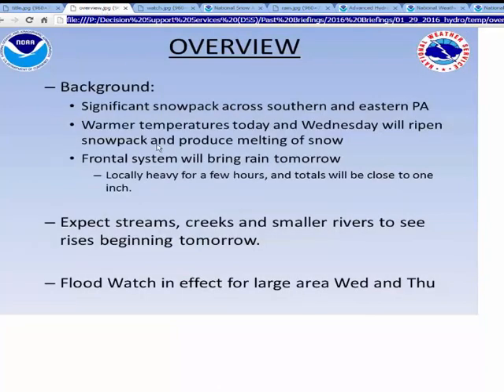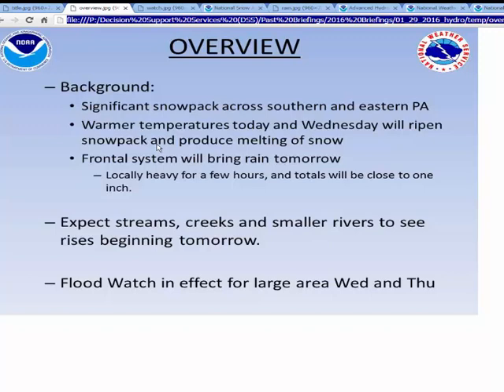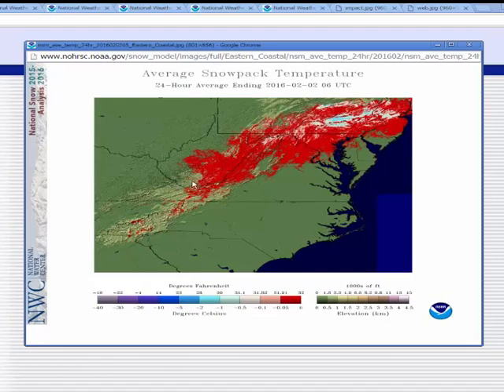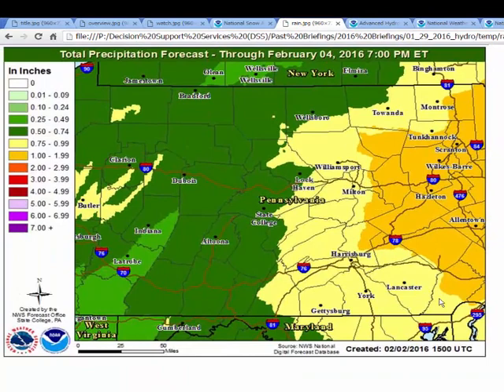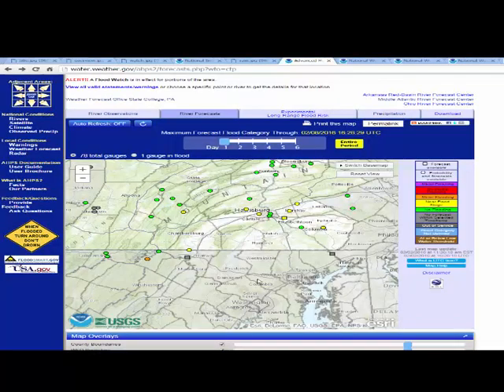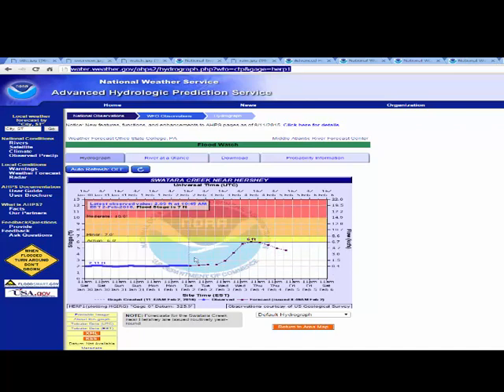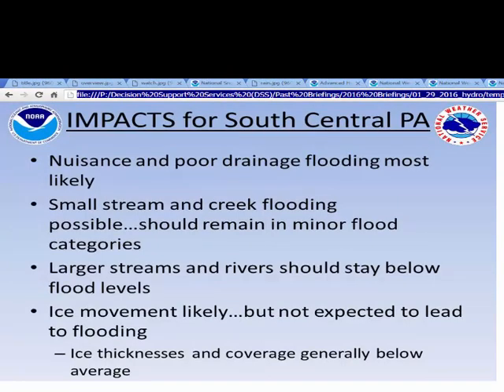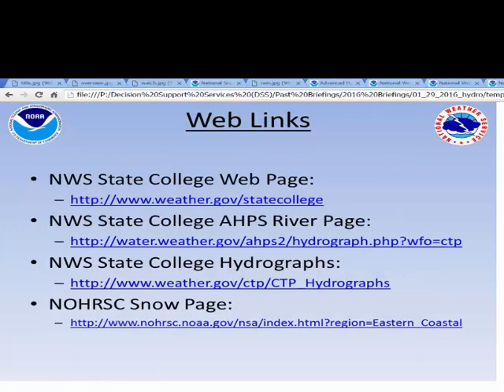NWS State College Flood Potential Outlook -- February 2nd, 2016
Flood Potential Outlook for central PA recorded on February 2nd, 2016.